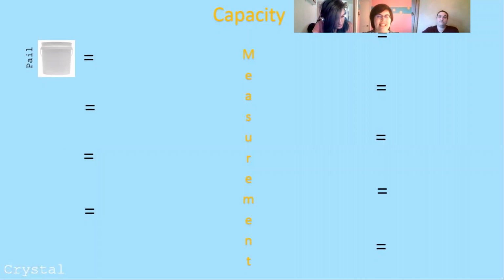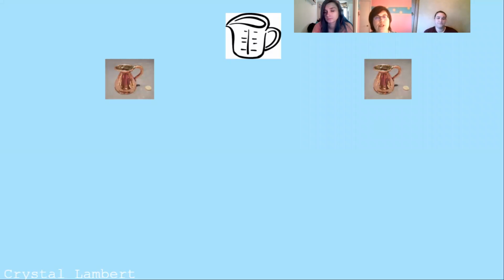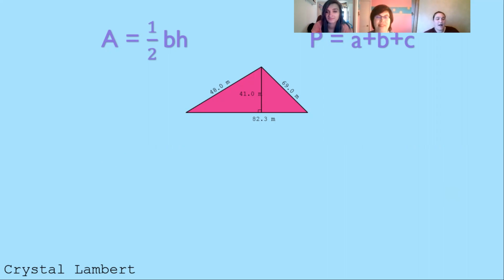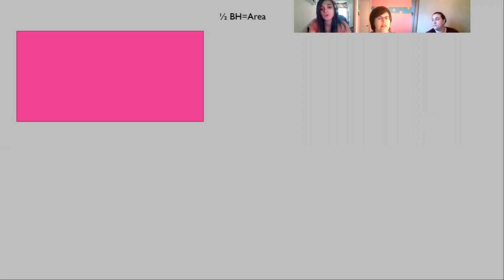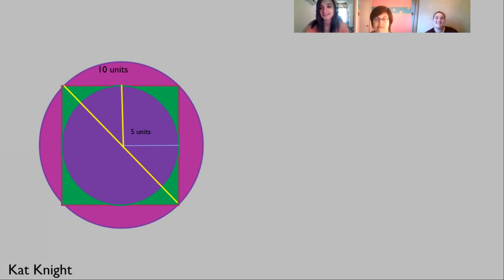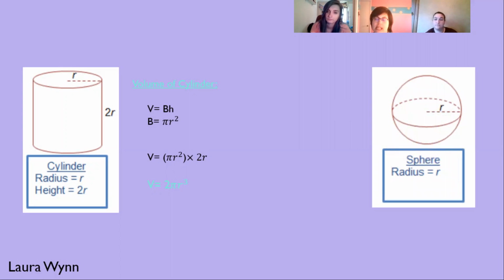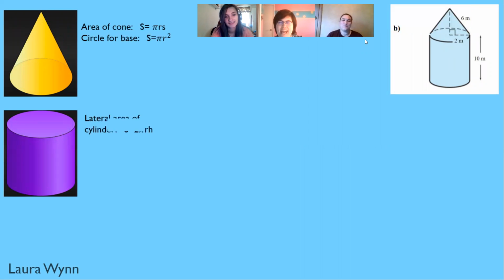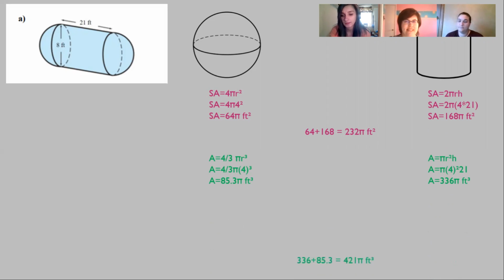Knight Kat Lambert Crystal Wynn Laura Team Teach 3